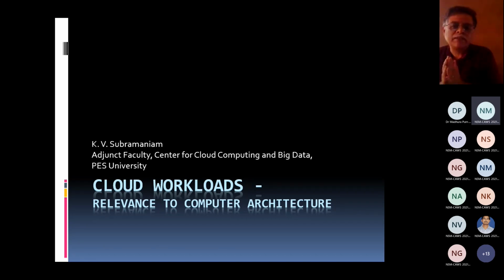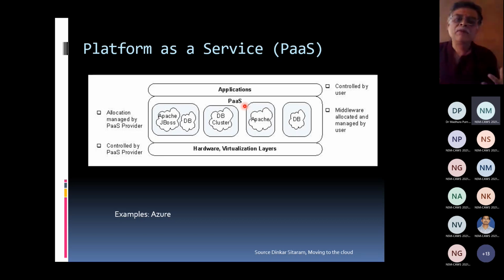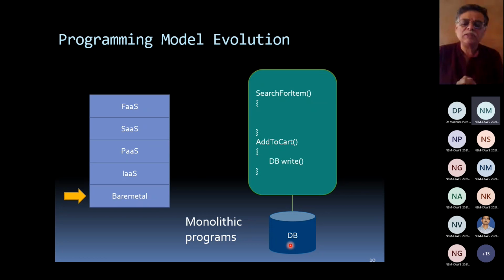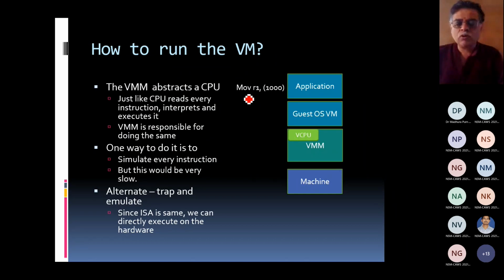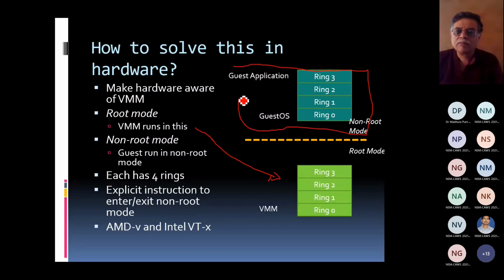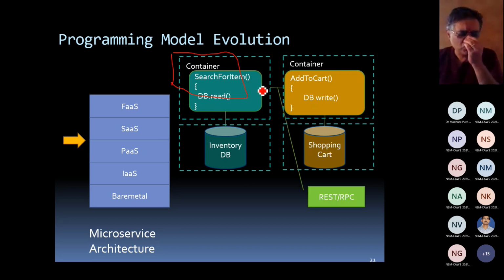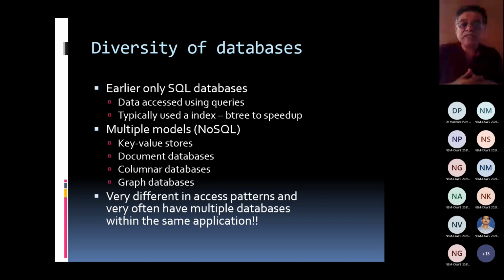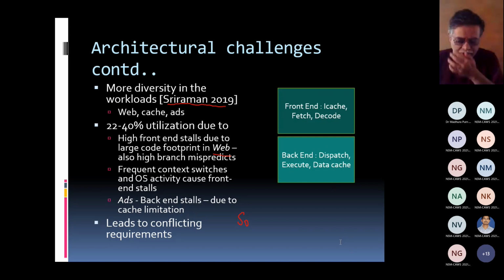Day 10: Cloud Workloads: K V Subramanian